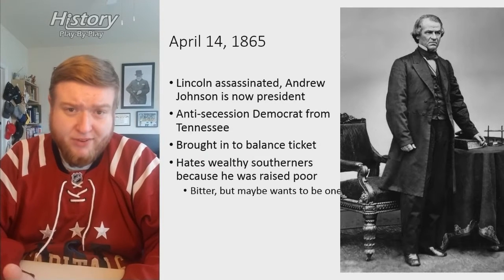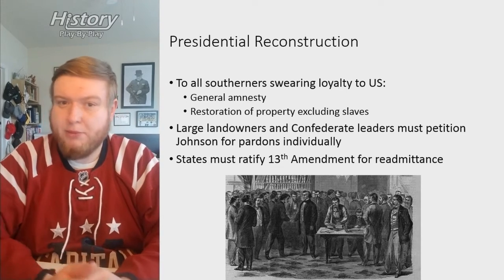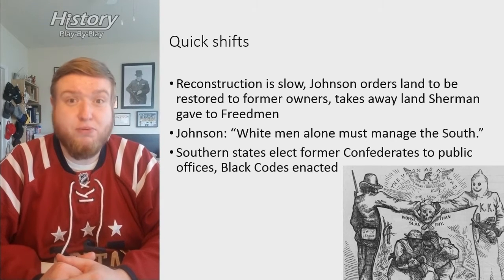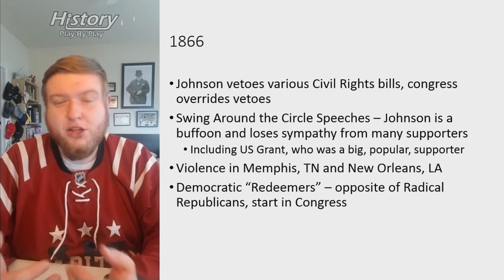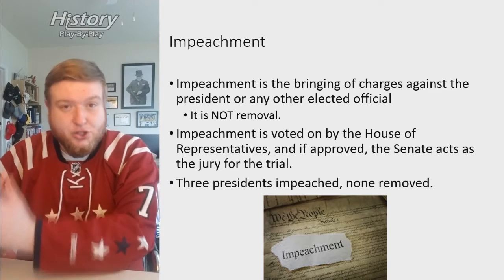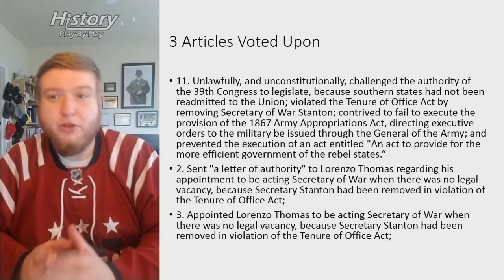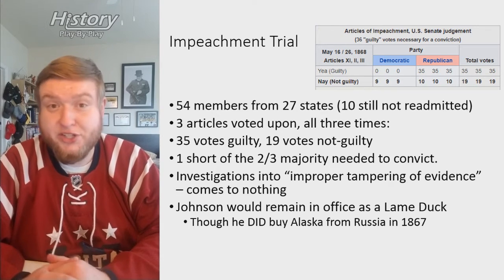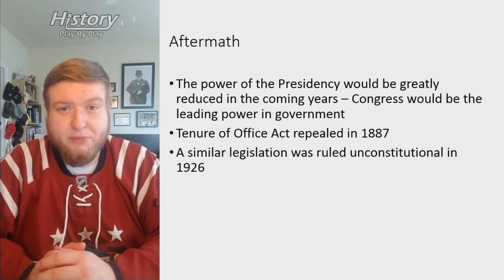Impeachment of Andrew Johnson in 10 Minutes - by History Play By Play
#13 The impeachment of Andrew Johnson never gets enough detail, so I try to provide some of that, but I also had to give a lot of context from Reconstruction to make it make sense. Admittedly, it's a bit rushed, but hopefully I'll have videos on Reconstruction to better explain this whole thing soon enough.

Videos by a history teacher for history students, told as a story just like the sporting events he broadcasts. This is History Play By Play.